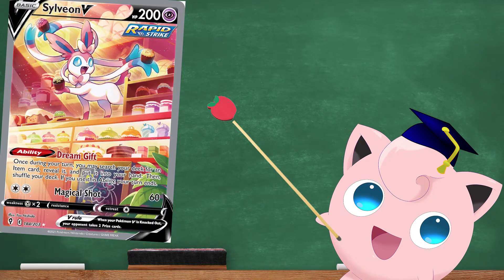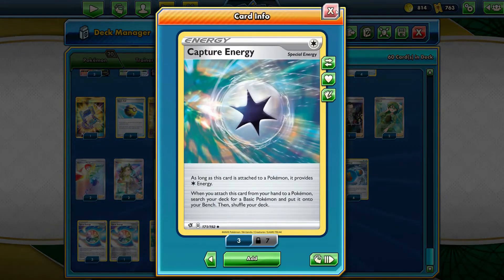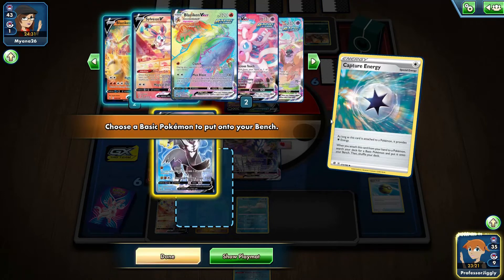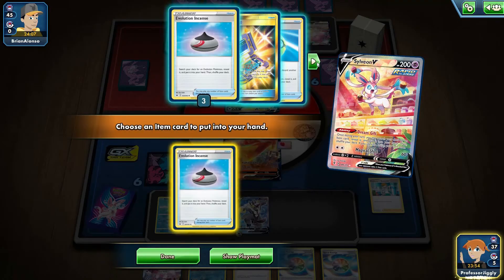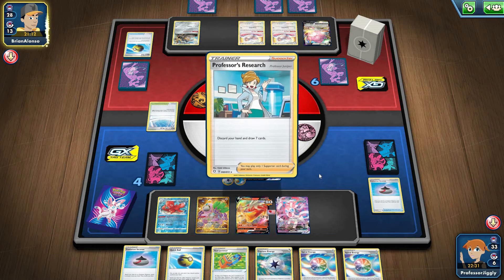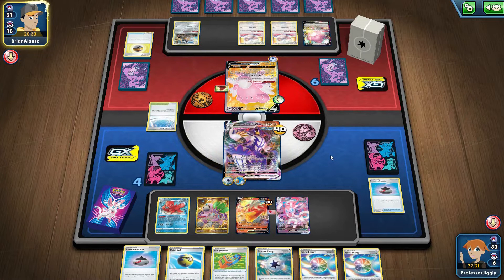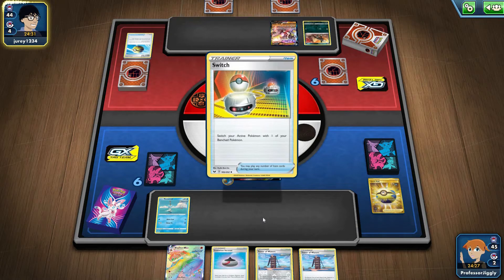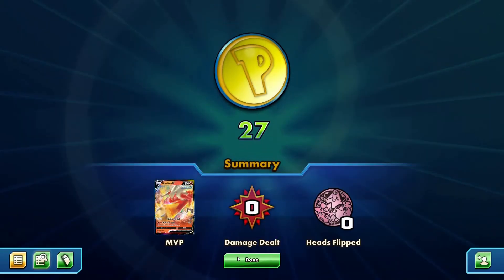Rapid Strike Sylveon's Toolbox Deck is Crazy Good (Pokemon TCG Online)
Sylveon is a big favorite of mine and Rapid Strike Sylveon VMAX is crazy good!
A fun and powerful toolbox deck with RS Urshifu VMAX, Blaziken VMAX, etc.
This deck has pretty much everything!

Deck profile and PTCGO gameplay included in this Pokemon TCG video for the deck. Also included is a review & rating of the deck list.

Hope you enjoy my videos which include, include Pokemon Trading Card Game Online (PTCGO) gameplays, deck profiles, product reviews, and more.

#Pokémon - 20

* 1 Oranguru VIV 199
* 1 Crobat V PR-SW 98
* 2 Rapid Strike Urshifu V BST 152
* 2 Rapid Strike Urshifu VMAX BST 88
* 2 Blaziken V CRE 20
* 2 Blaziken VMAX CRE 200
* 3 Sylveon V EVS 184
* 3 Sylveon VMAX EVS 212
* 2 Remoraid BST 36
* 2 Octillery BST 37

* 2 Marnie PR-SW 121
* 2 Cheryl BST 159
* 2 Tower of Waters BST 138
* 2 Korrina's Focus BST 174
* 3 Boss's Orders SHF 58
* 4 Evolution Incense SSH 163
* 2 Air Balloon SSH 156
* 4 Quick Ball SSH 179
* 1 Tool Jammer BST 136
* 4 Professor's Research SHF 60
* 1 Pokégear 3.0 UNB 233
* 1 Path to the Peak CRE 148

#Energy - 12

* 4 Capture Energy RCL 171
* 4 Spiral Energy CRE 159
* 4 Rapid Strike Energy BST 140